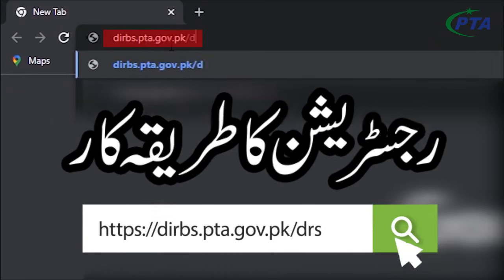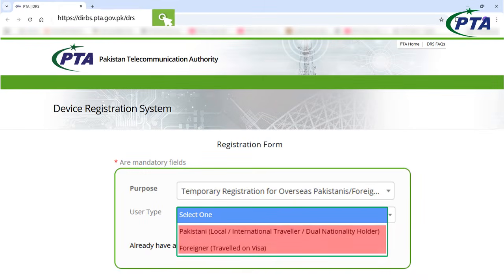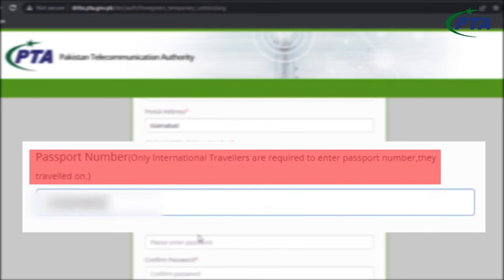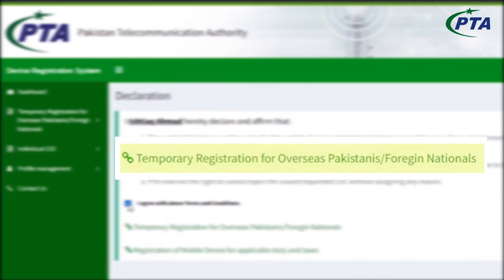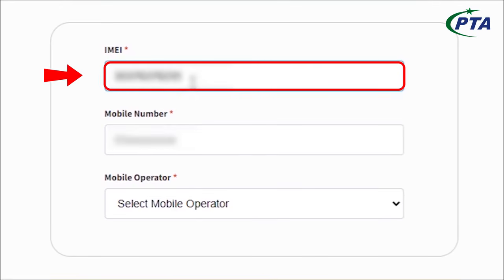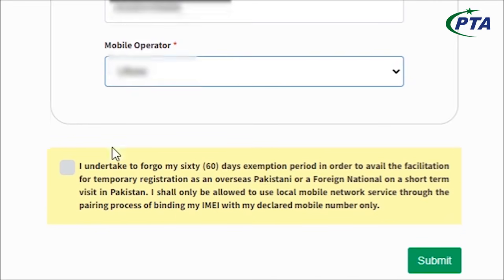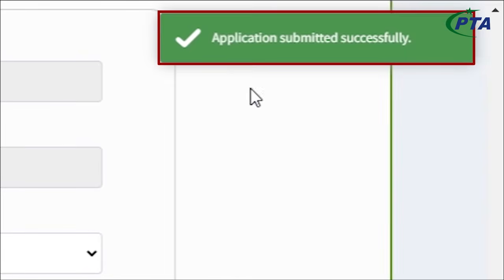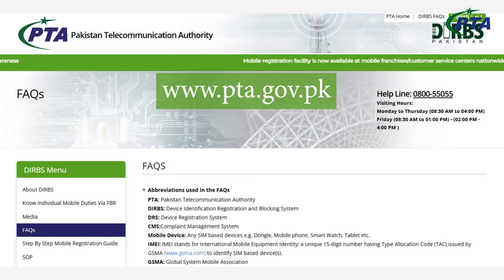پی ٹی اے کی عارضی موبائل رجسٹریشن کی سہولت کے تحت اوورسیز پاکستانی اپنا موبائل 120 دن تک بغیر ٹیکس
پی ٹی اے کی عارضی موبائل رجسٹریشن کی سہولت کے تحت اوورسیز پاکستانی اور غیر ملکی شہری پاکستان آمد پر اپنا ذاتی موبائل 120 دن تک بغیر ٹیکس ادا کئے استعمال کر سکتے ہیں۔
مزید معلومات کے لئے یہ ویڈیو ملاحظہ فرمائیں۔